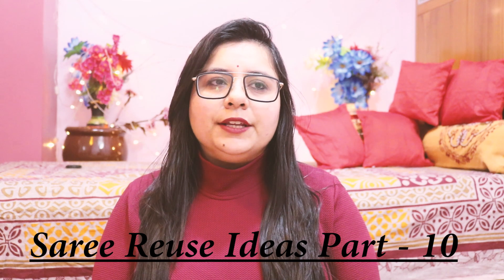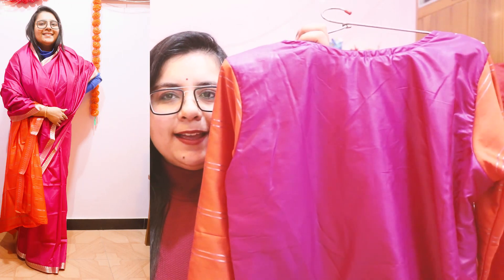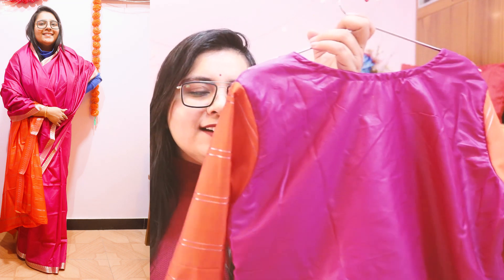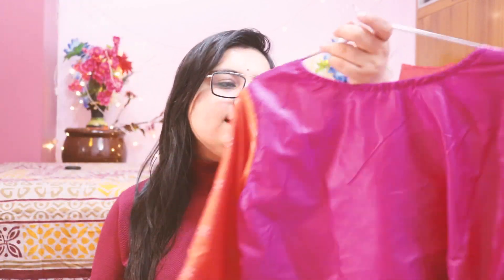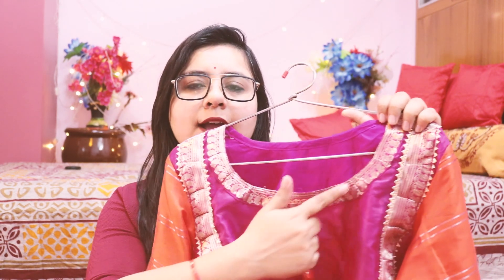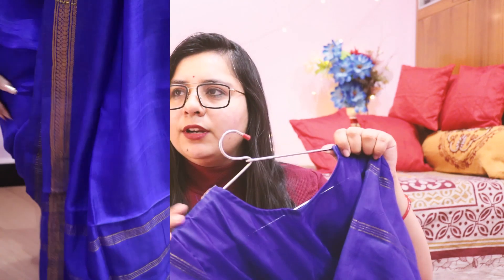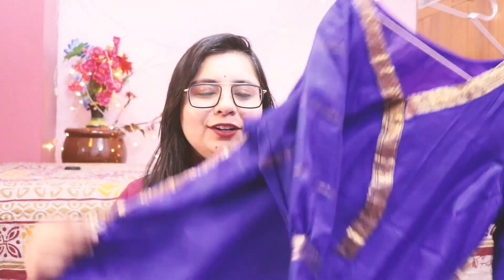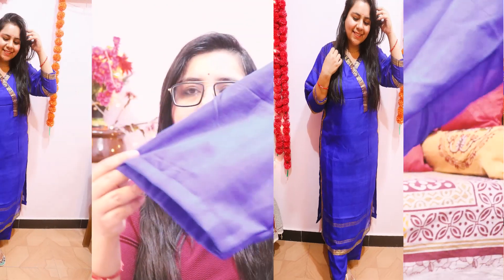Old साड़ी को reuse करने के different तरीके | Different ways to reuse old saree | DIY Saree Outfits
Hye Hiee!!

thesjcreations, shalini jaimini, indian vlogger shalini, Old साड़ी को reuse करने के different तरीके, Different ways to reuse old saree, DIY Saree Outfits,